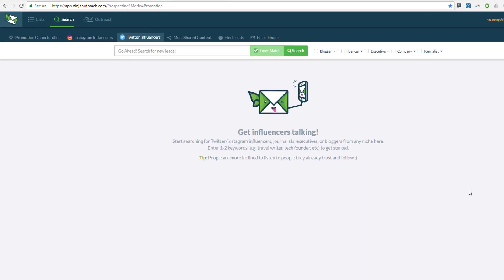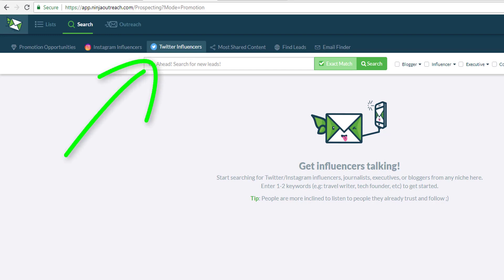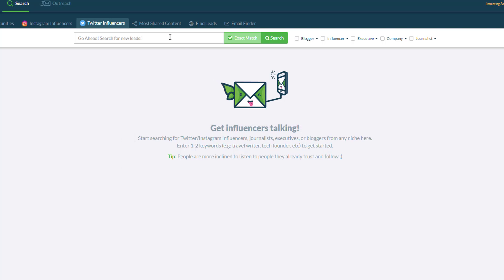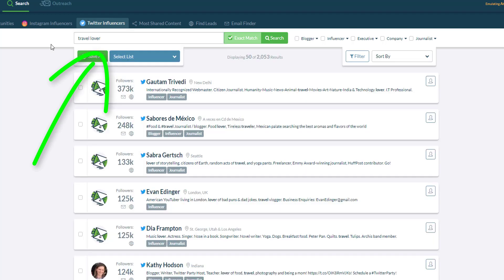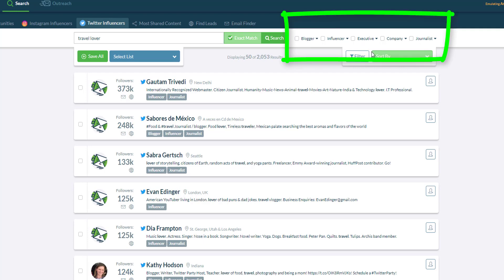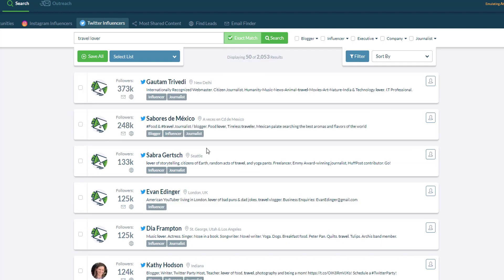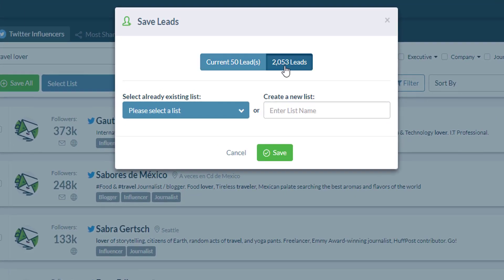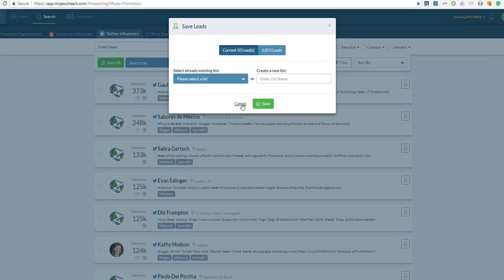Quick Tutorial On How To Use The Twitter Search In NinjaOutreach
NinjaOutreach's Twitter Database has millions of bloggers and influencer from any niche. Search using simple keywords and populate thousands of results in seconds.

Save them all in your list and contact them easily by setting up automated campaigns.